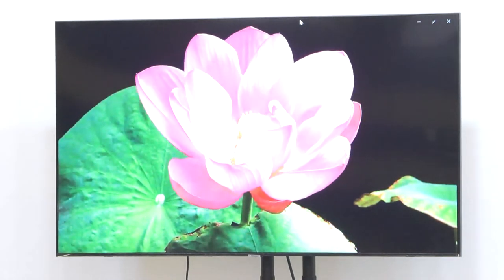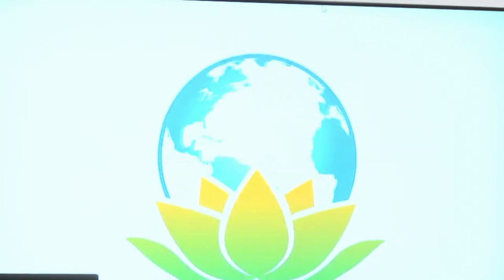G20 University Connect - Lecture Series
Engaging Young Minds

School of International and Area Studies, Goa University